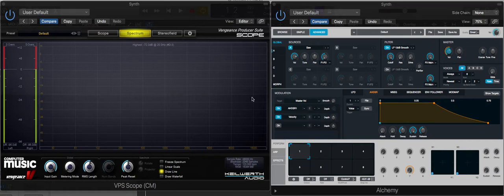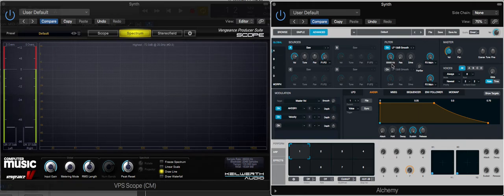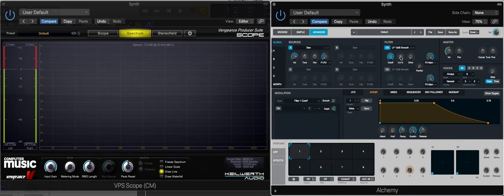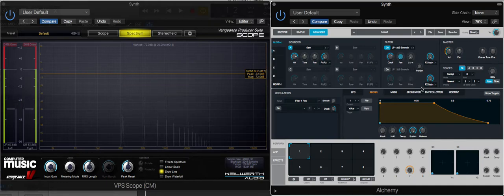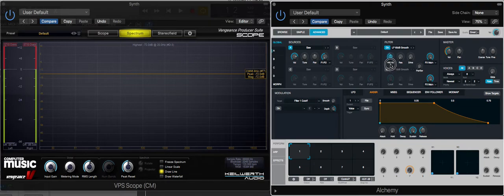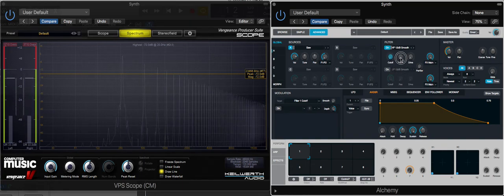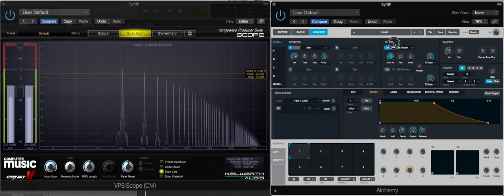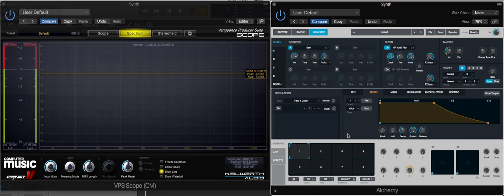Subtractive Synthesis Filter Types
The common filters found in synthesis.